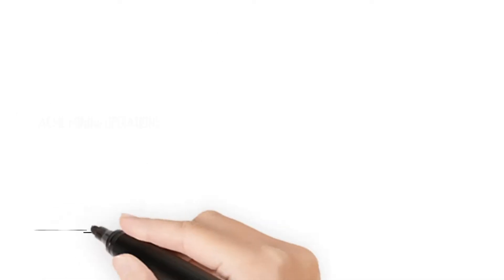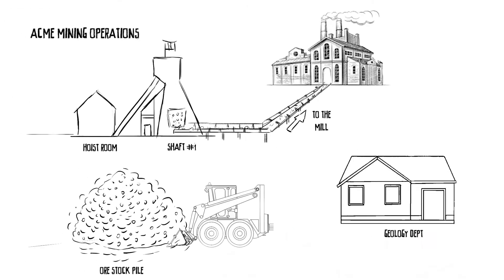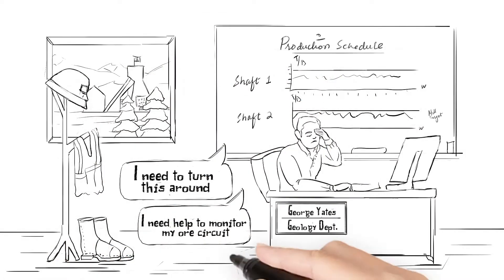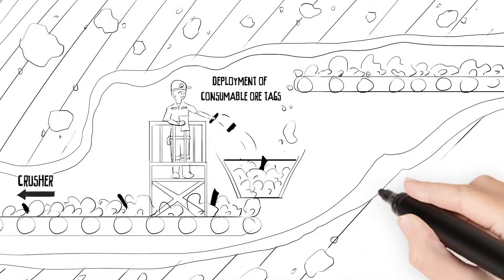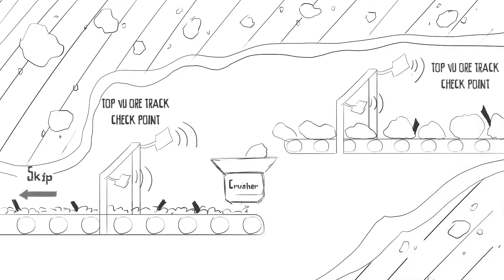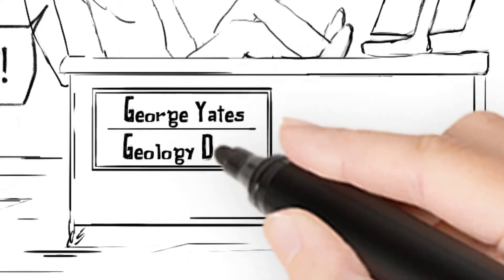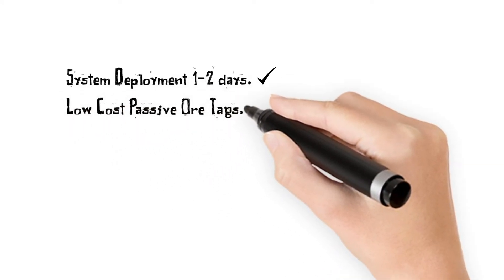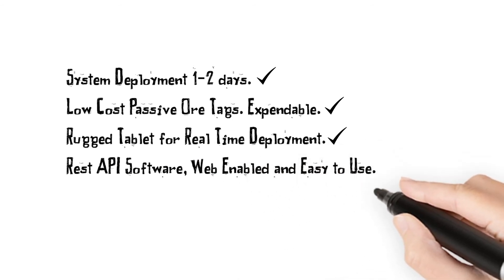Ore Tracking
TopVu has utilized the latest RFID Technology and designed a system that can provide an automated Ore Tracking Solution.